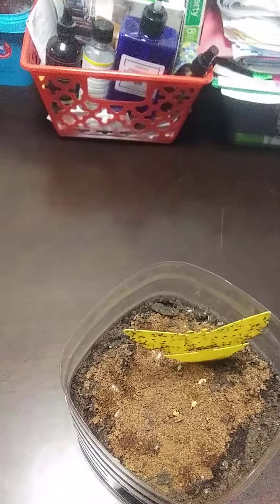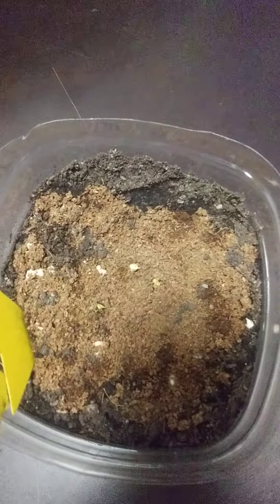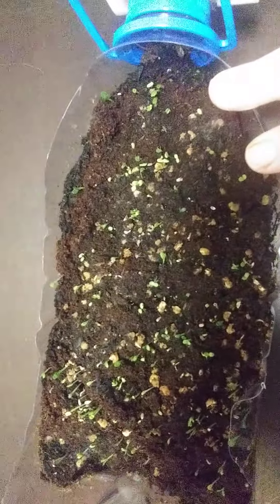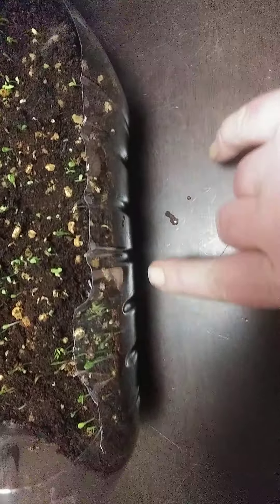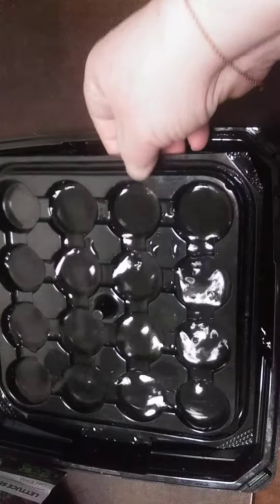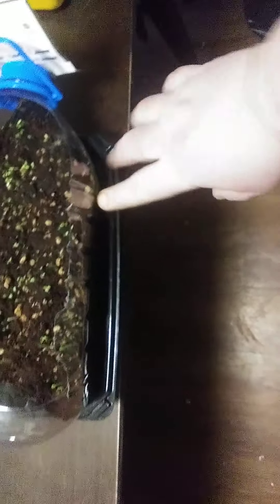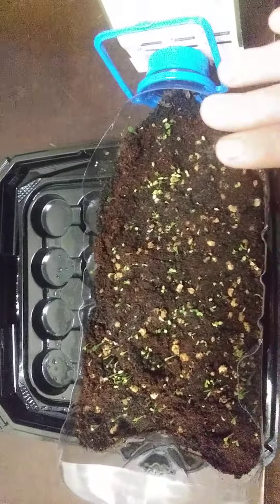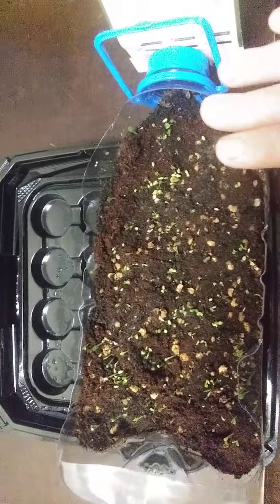What's Growing On?// Be THANKFUL for the "little" thingsI needed this today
New life in the garden. Black magic kale and leaf lettuce blend in a microgreens boat. Spring is quickly approaching. Come grow with me as I ask questions and experiment to get answers.